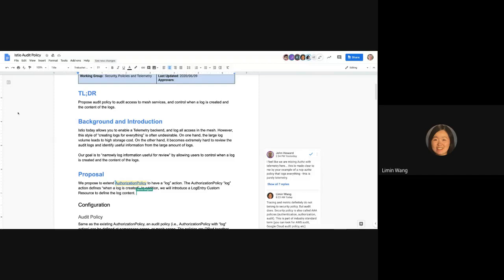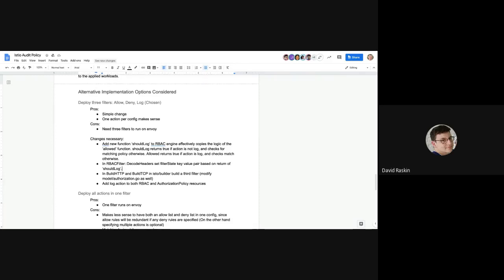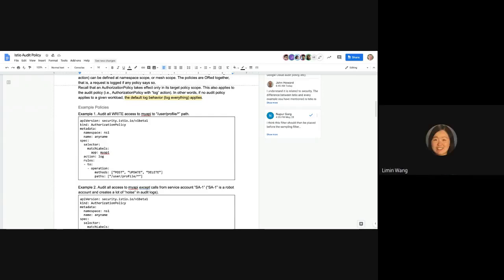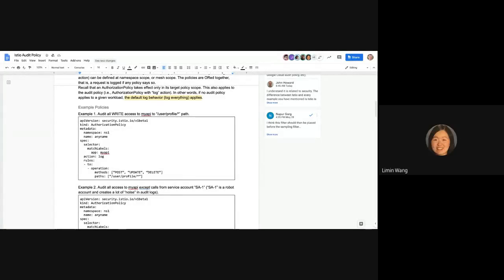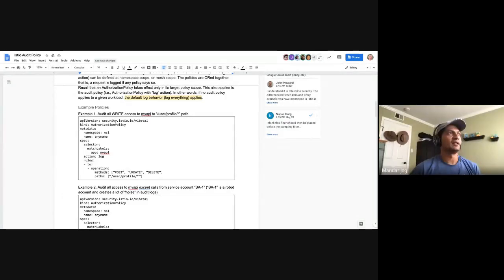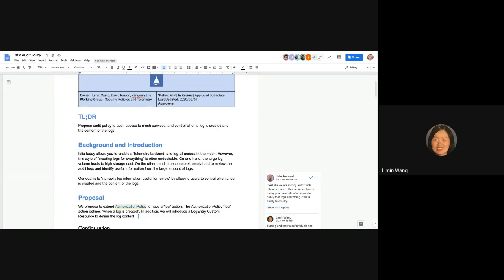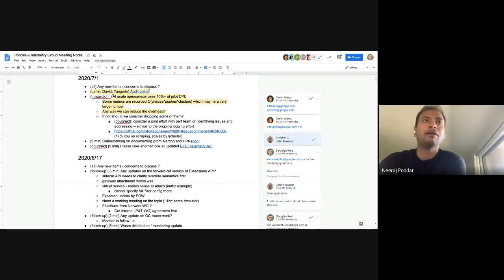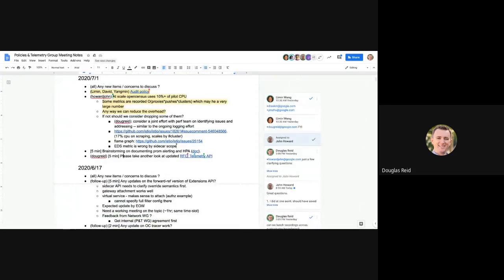Policies and Telemetry WG Meeting - 2020-07-01